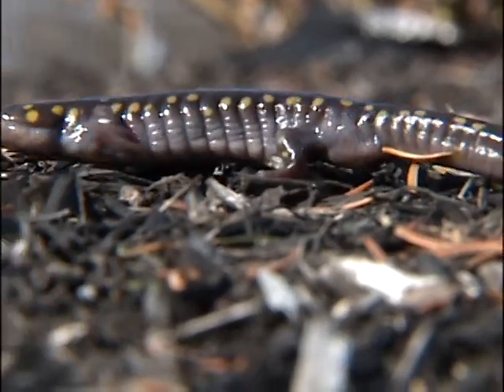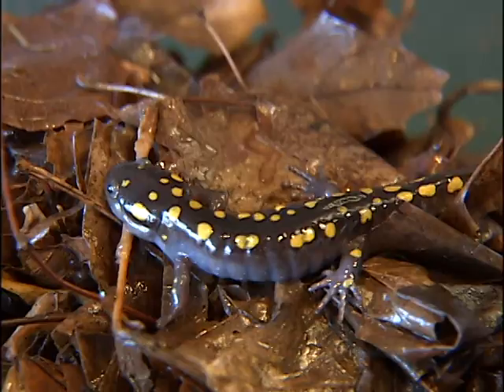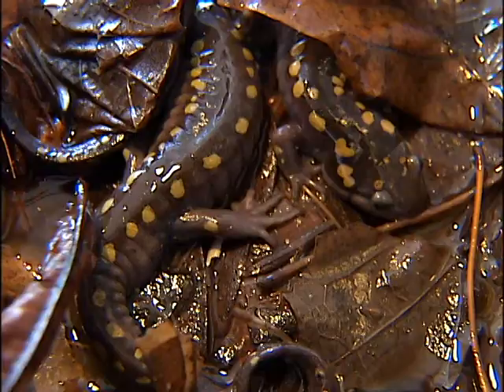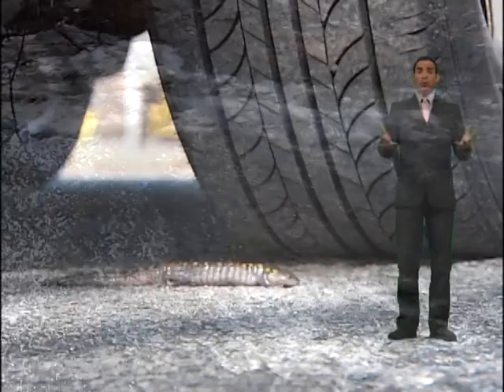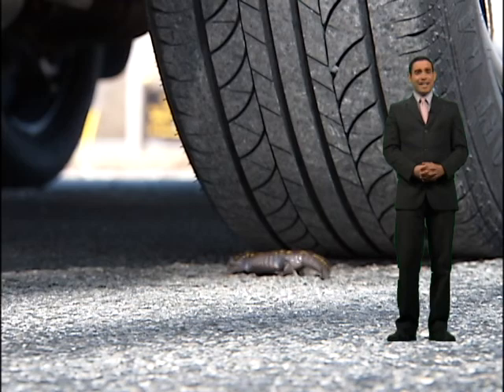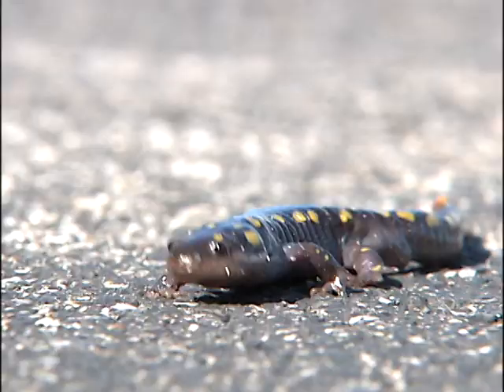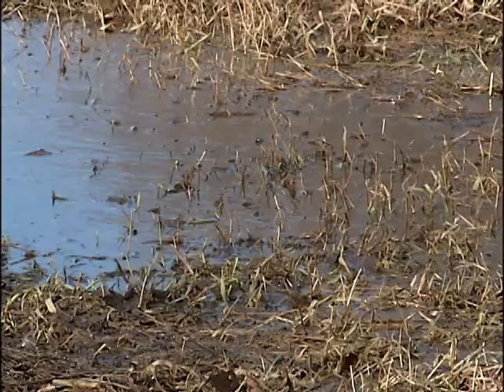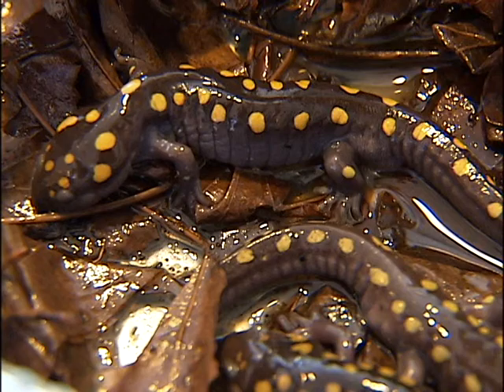Road Kill Salamander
Salamanders in upstate new york migrating but are running into a "road block"